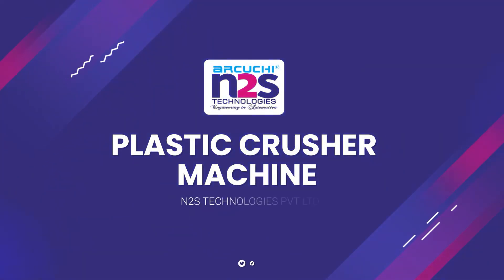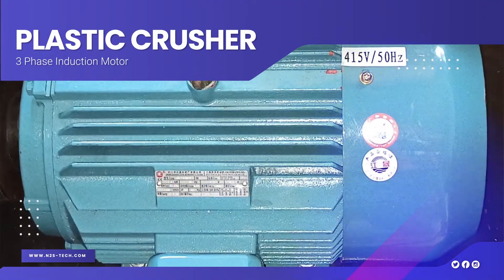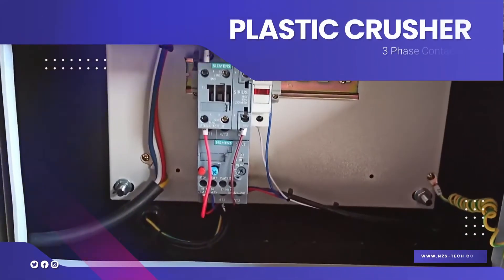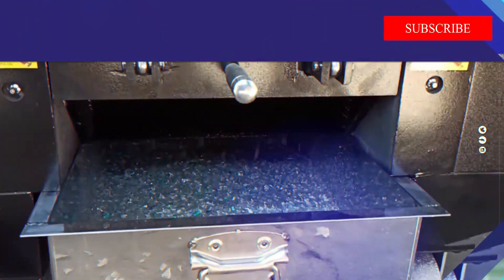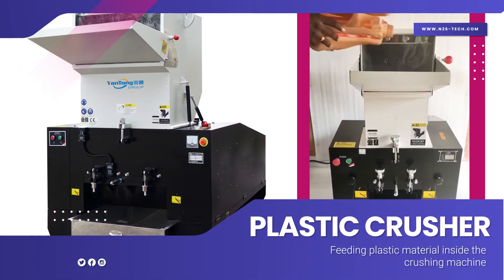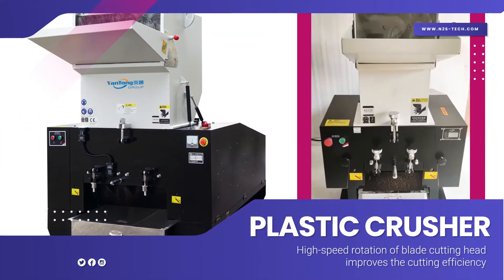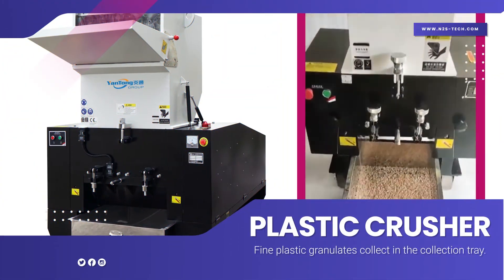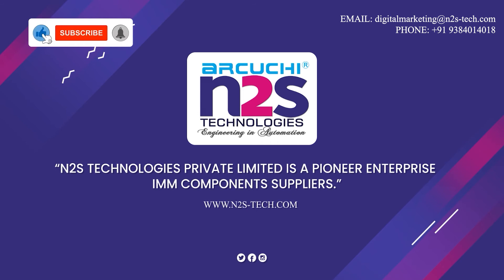Plastic Crusher Machine | Pet Bottle Crushing Machine (Available in IndiaMART)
N2S Technologies is the leading supplier of plastic crushing machines all over India. The available models are the YT-GD15HP (Pet bottle crushing machine) and the YT-GP400 series. Now Also Available in IndiaMart

The plastic crusher or PET Bottle Crushing Machine is the eminent machine for recycling waste plastic material. The Plastic Crusher is adopted by the blades where the front blades are efficient for large and harder materials like PVC.
The blade design can increase the cutting angle and improve the cutting efficiency. Hence the granules are evenly and Properly.